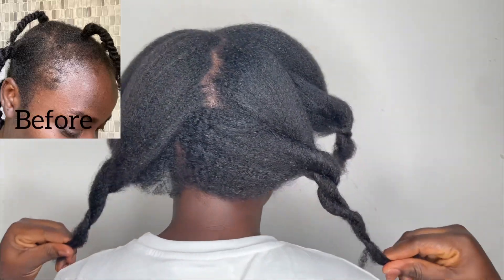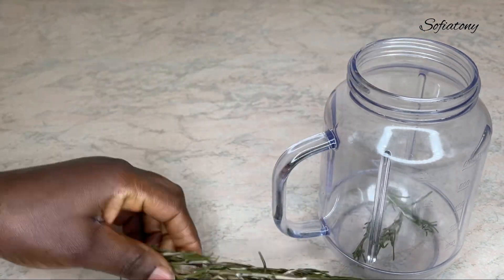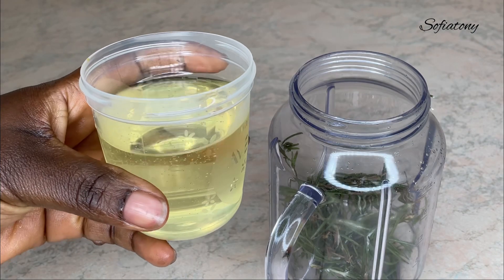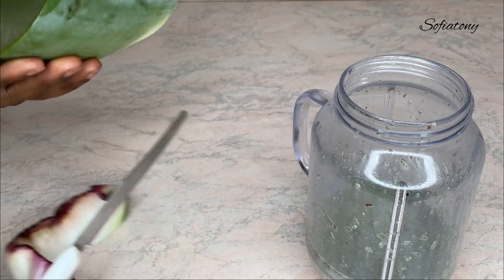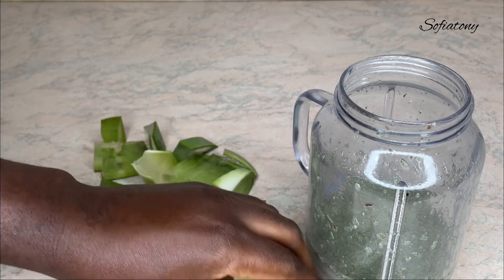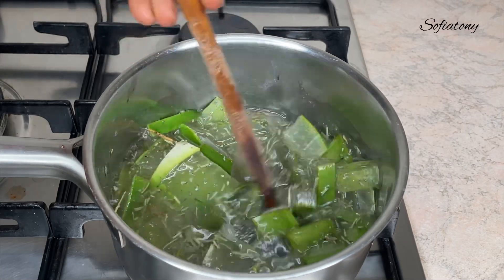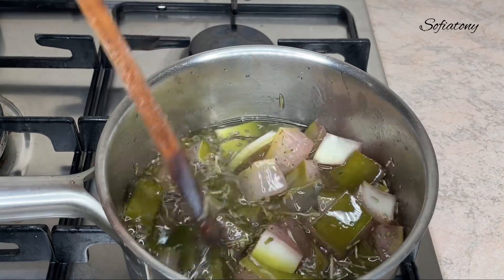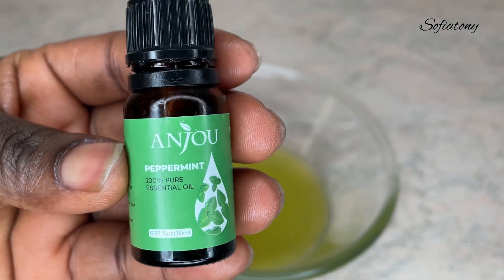I used this Hair growth oil 3x a week and now my Hair won’t stop growing/ unstoppable hair growth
USE THIS FOR UNSTOPPABLE HAIR FAST
GROW HAIR AND BOLD SPOT FAST
EXTREME HAIR GROWTH OIL
HAIR GROWTH REMEDIES

Ingredients used
Rosemary,aloe Vera,mint and lemongrass essential oil’s.

Musician: @iksonmusic